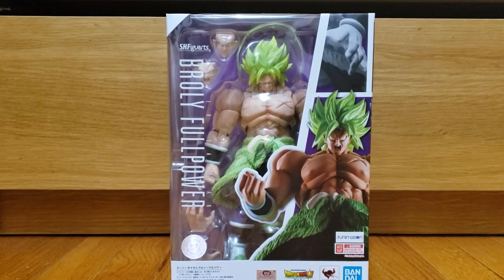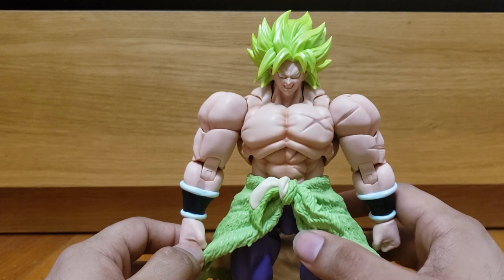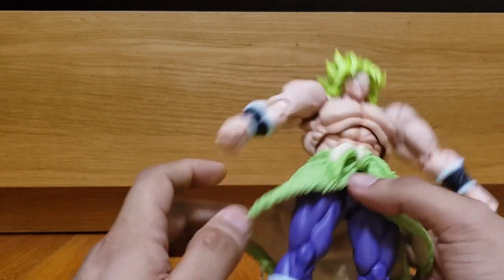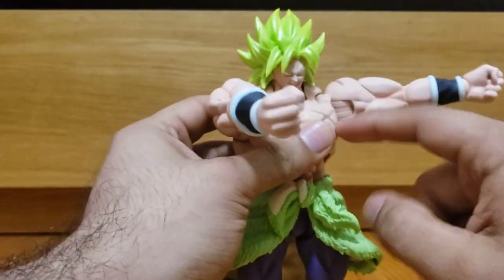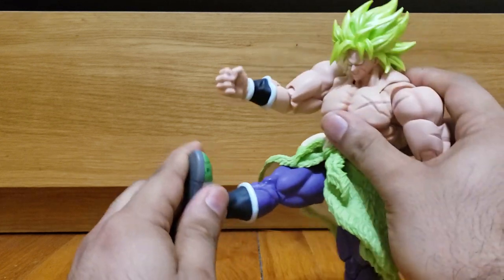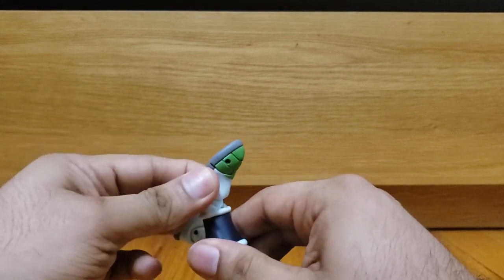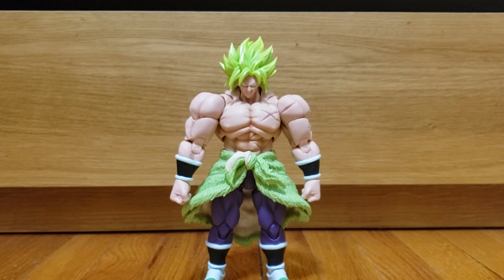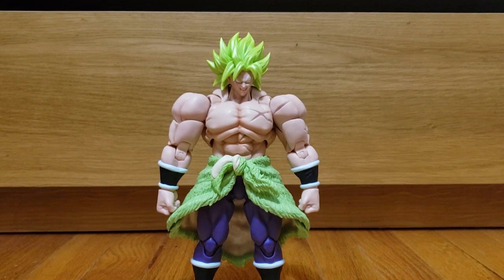S.h. Figuarts Super Saiyan Broly full power review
Sup dudes here we have the brand new figure from the dragonball super broly movie